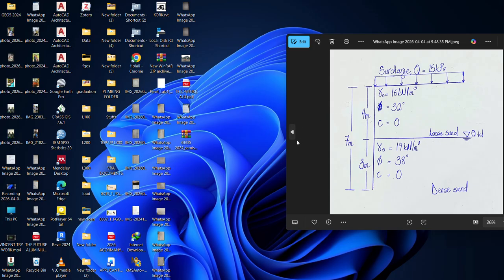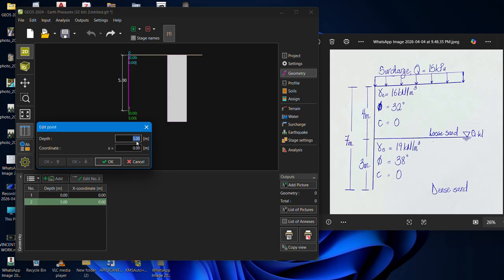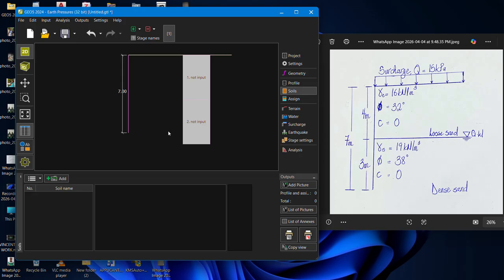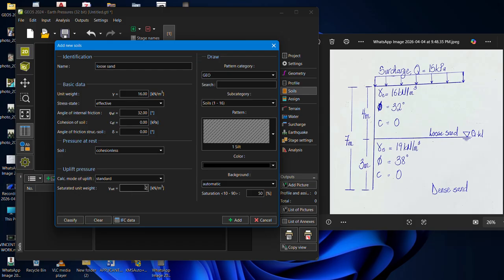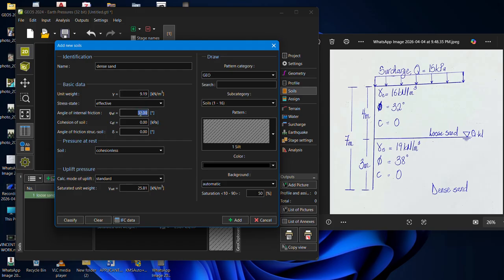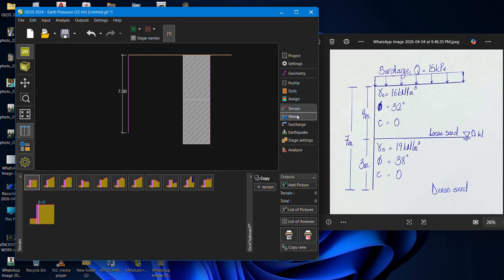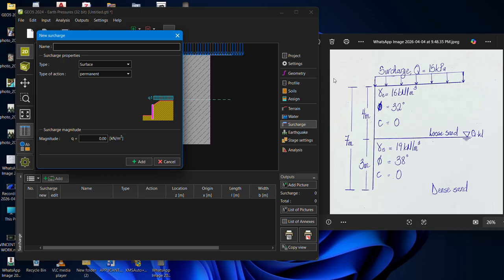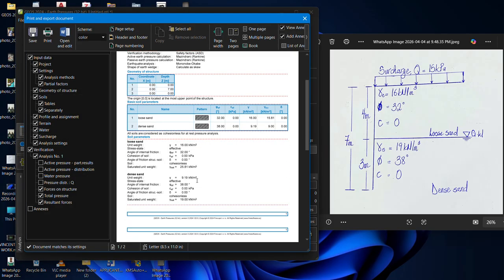LATERAL EARTH PRESSURE(HOW TO USE GEO5 IN CALCULATING EARTH PRESSURE)